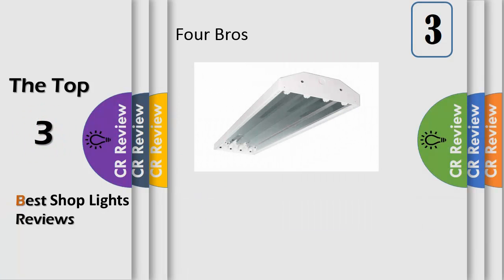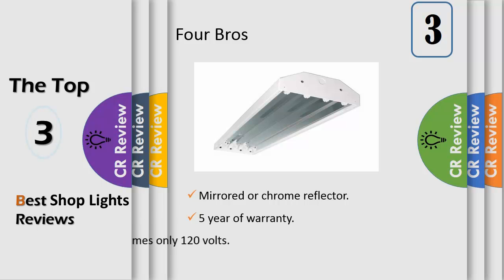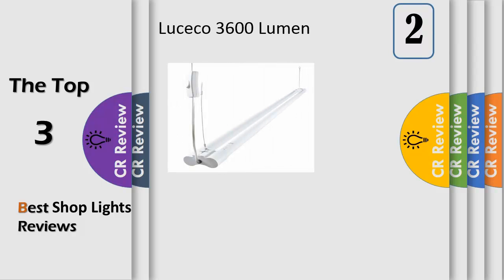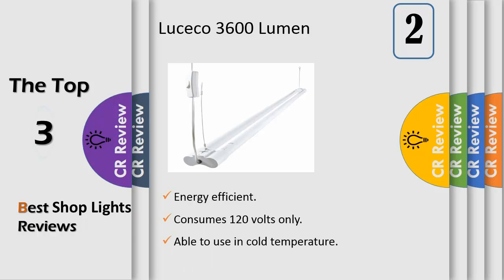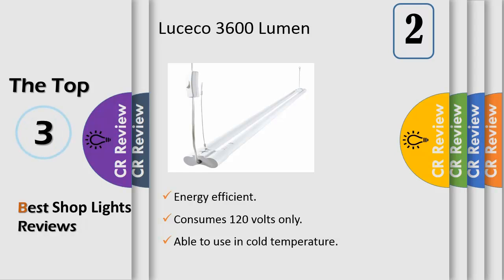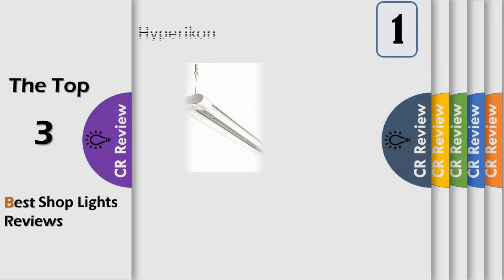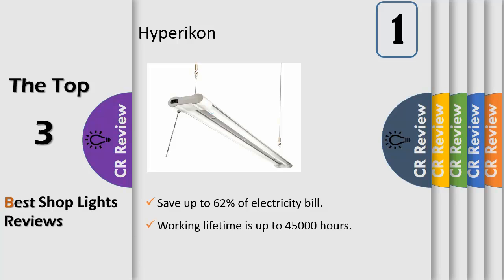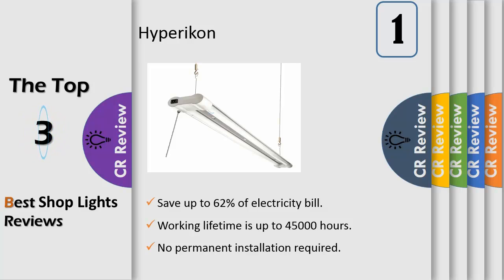Top 3 Best Shop Lights Reviews in 2020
Collecting information from the consumers and the end users, we have made the ratings. Usually it has taken 35 hours of dedication to rank those up among many brands. We always try to provide you the best items from all other similar items to make your daily life easier. If you need more or better illumination in your workshop, garage, warehouse or gymnasium, the following shop lights are for you. The following lights are selected according to their ability to provide brightness and cool light for your places. All of them are super cool and budget friendly along with their capability of long lasting. Hopefully you will choose the best for your preferences.